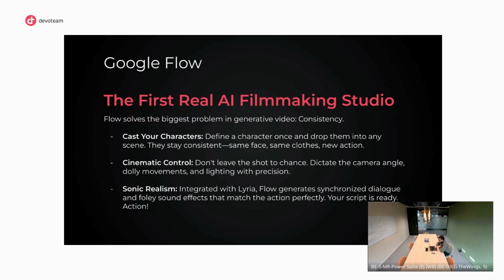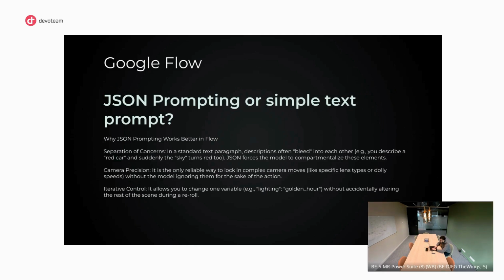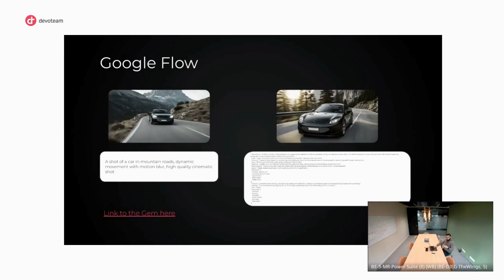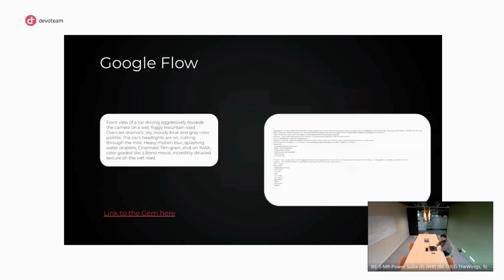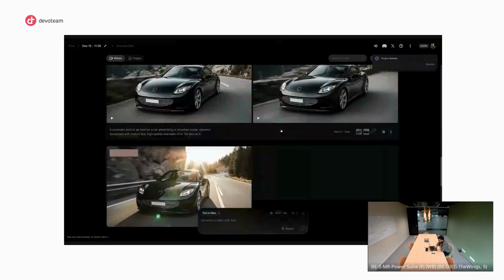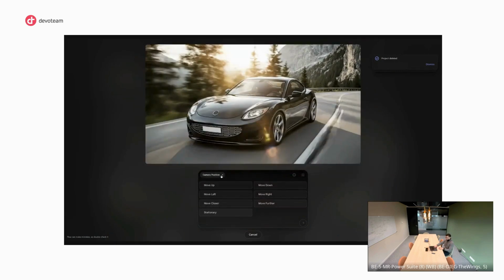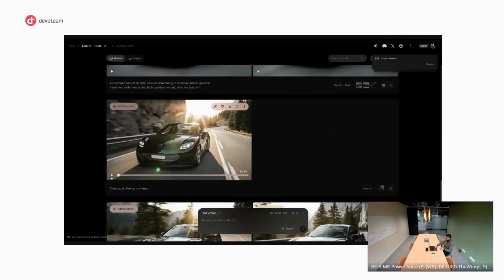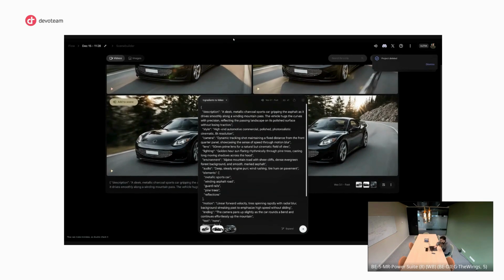How to use Google's Flow for seamless storytelling across your Marketing campaign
Learn directly from a Content Creator on how to optimally use Google's Flow for seamless storytelling across your Marketing campaign.